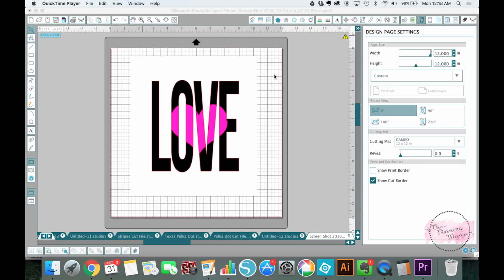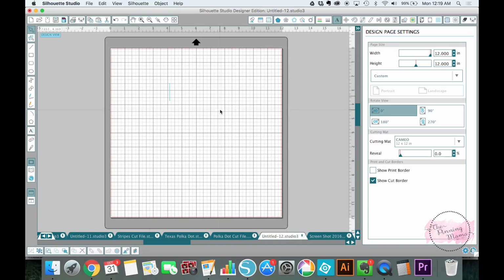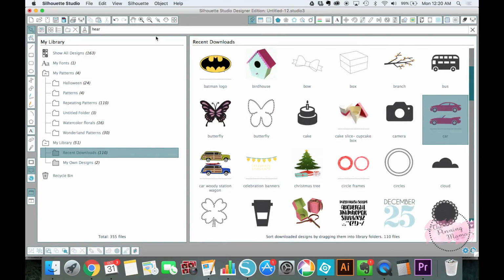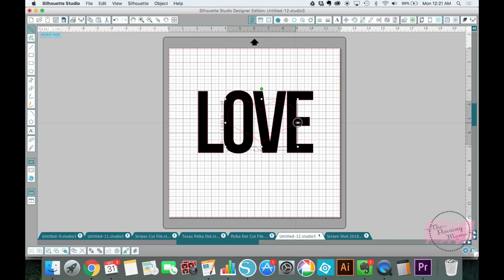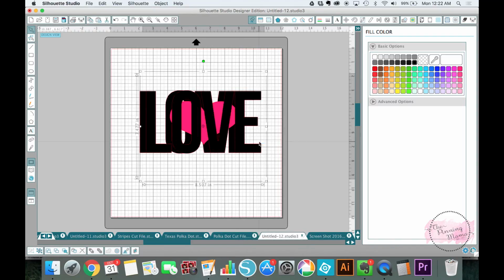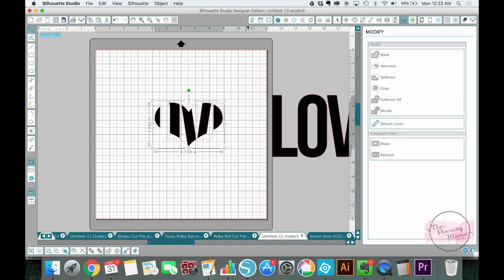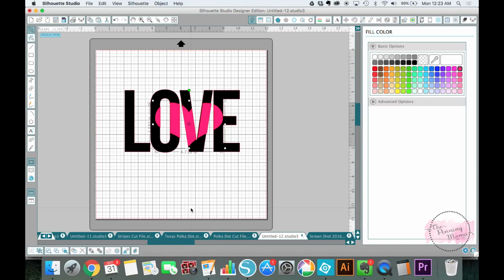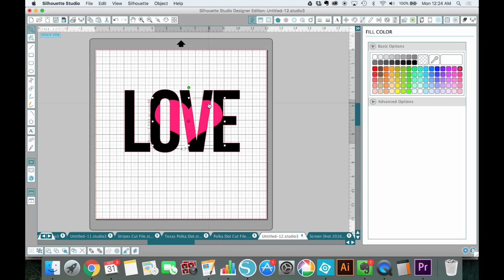How to Do A Knockout Design in Silhouette Studio with Crop Tool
This is part of our Silhouette Boot Camp series where we learn to use each tool in the Silhouette Studio software so that we can design our own designs to make any project we can imagine!  This lesson is all about making a simple knock out design where you have a picture cut out in your text.  Although there are many ways to do this, today's lesson will go over doing it with the crop tool.  For ALL 20+ lessons in Silhouette Boot Camp,